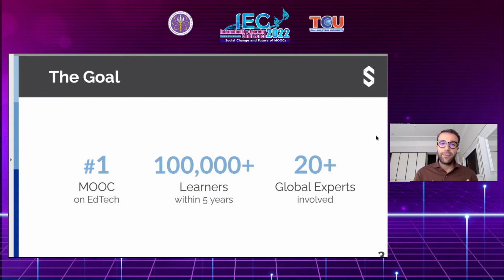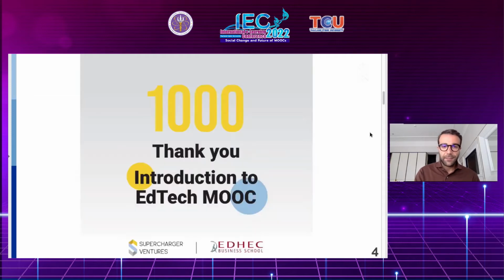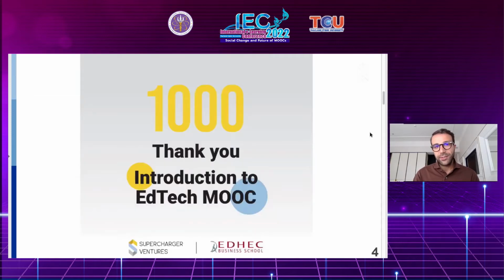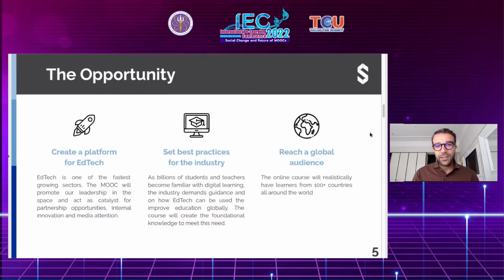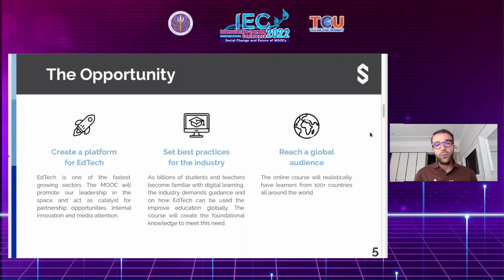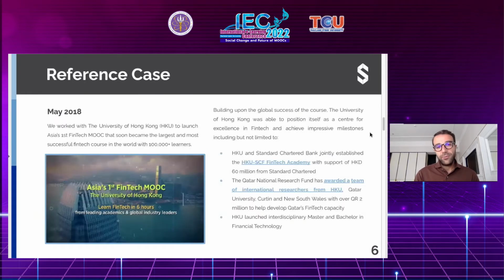Building a Global EdTech Reference Course SuperCharger Ventures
Topic: Building a Global EdTech Reference Course
SuperCharger Ventures
      Mr. Alessandro Di Lullo
Co-Founder, SuperCharger Ventures